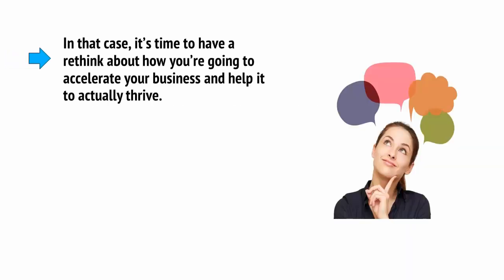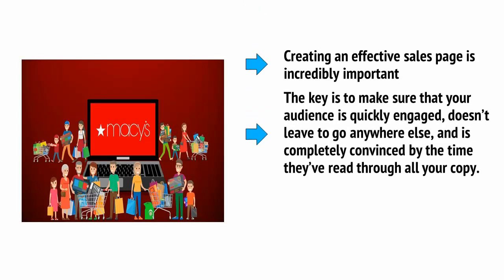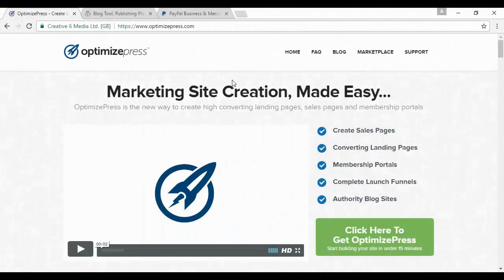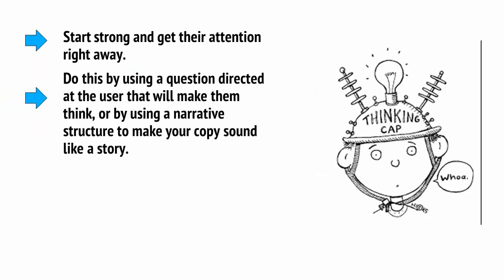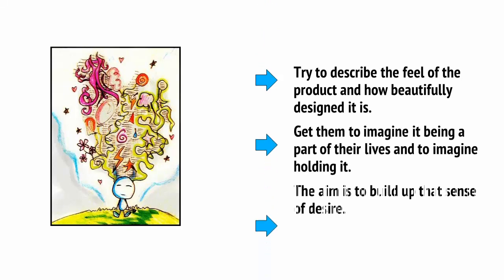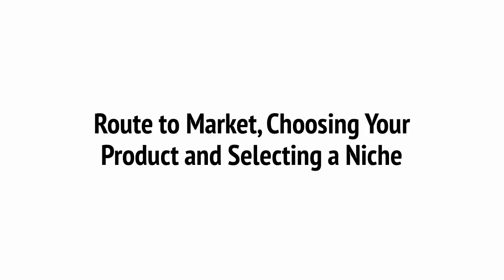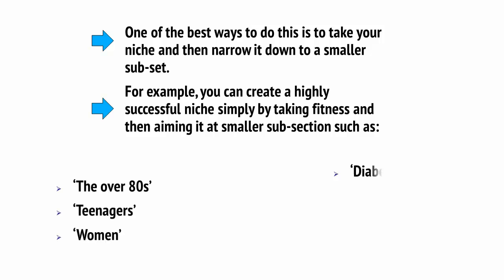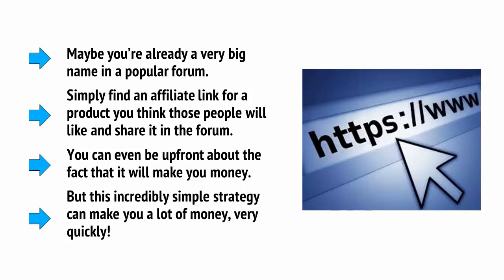5. HOW TO MAKE YOUR PRODUCTS ACTUALLY SELL WITH ZERO INPUT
This is module 5 of 10 module video course on ULTIMATE PASSIVE INCOME.

Health Wealth and Wisdom Club is free Wellness community and a platform where people can Learn, Earn, Heal, Prosper and become Great.